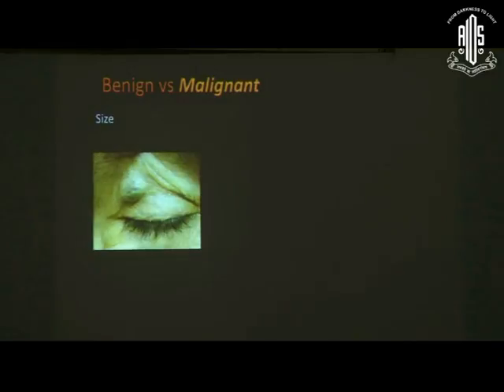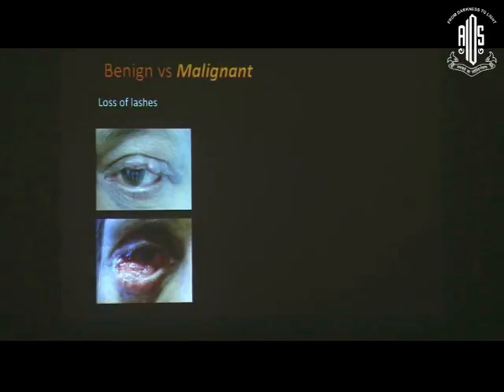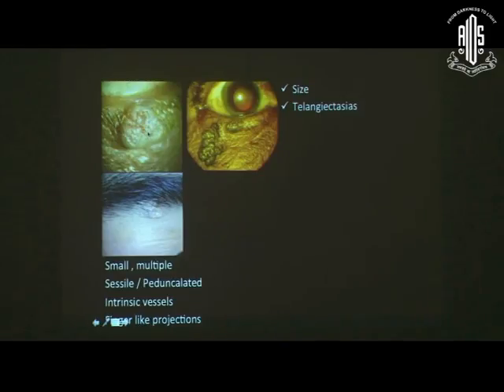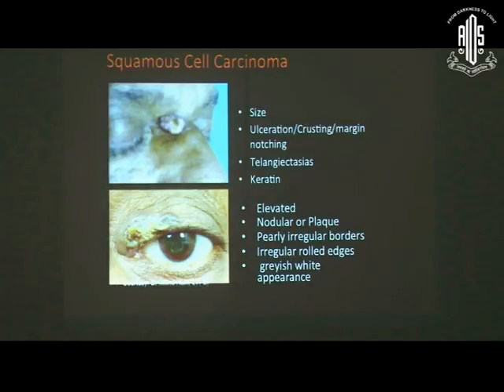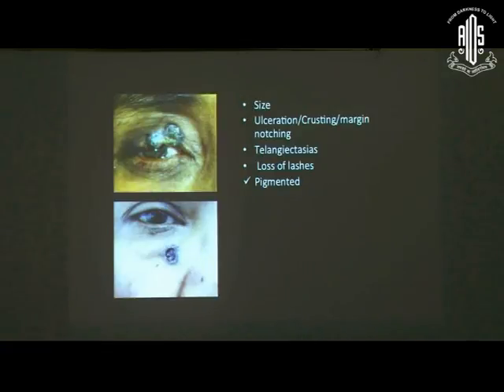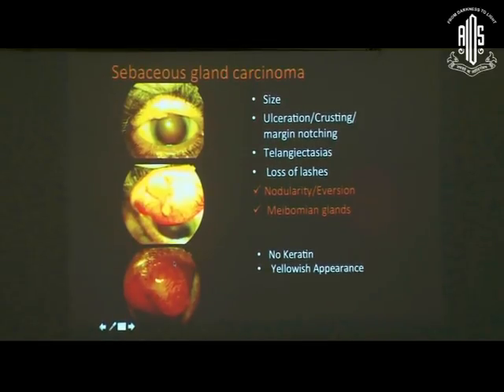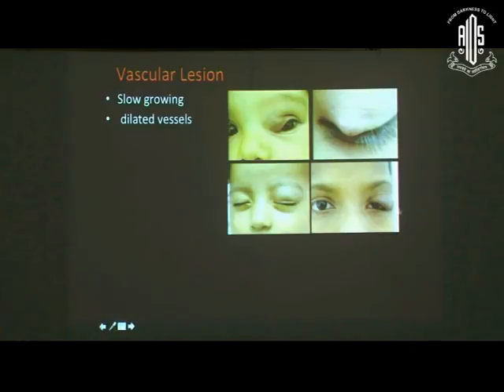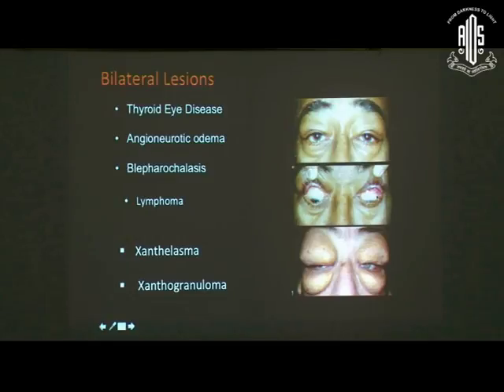Dr Savari Desai